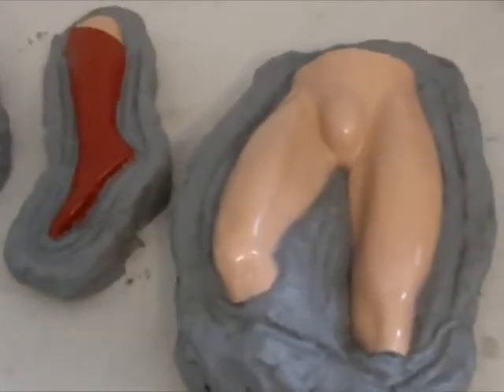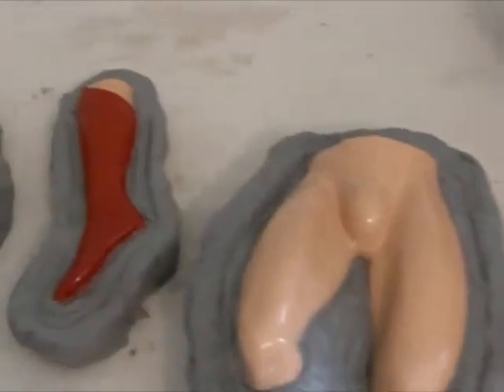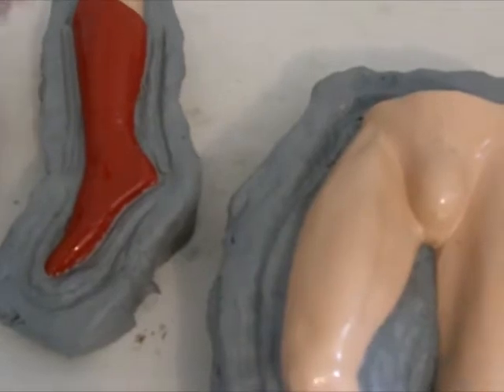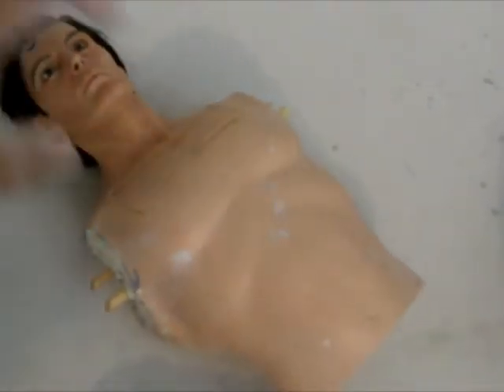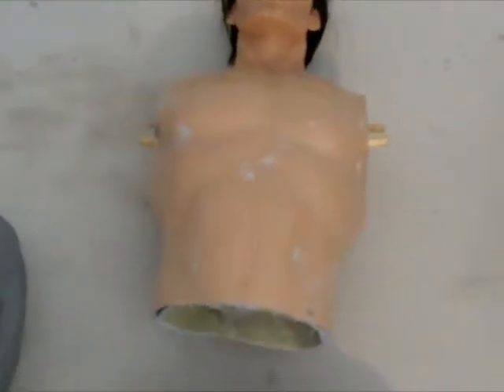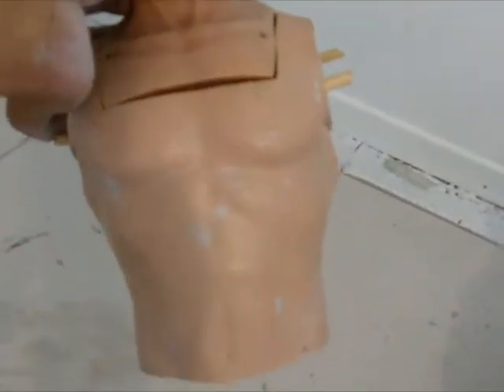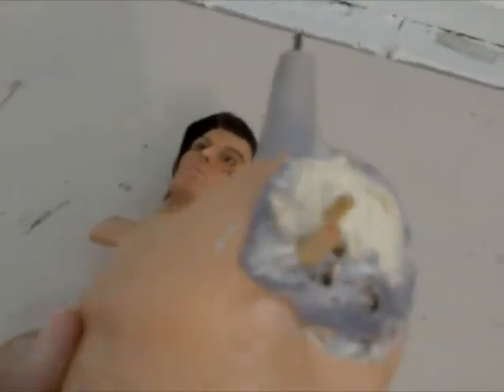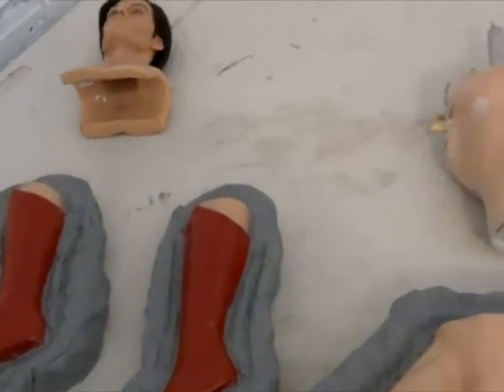CINEMAQUETTE SUPERMAN CUSTOM PART 4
created using muvee Reveal